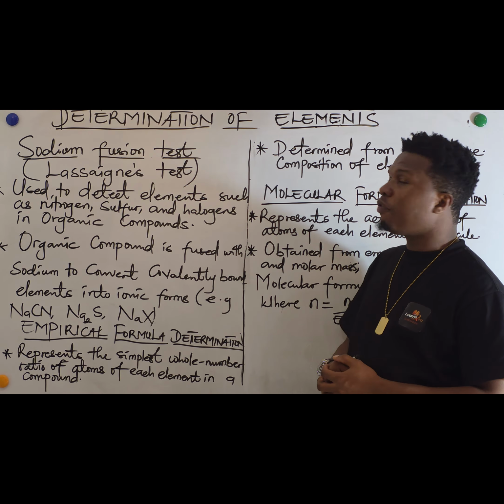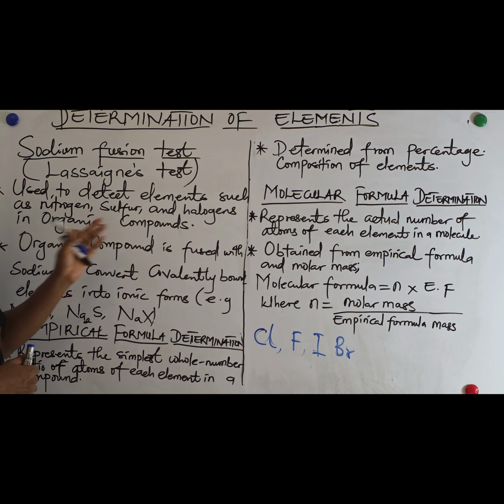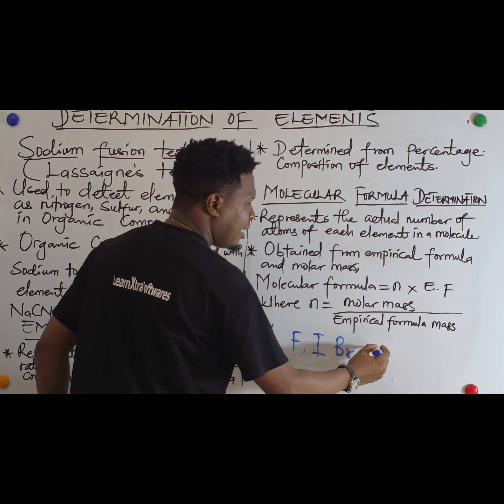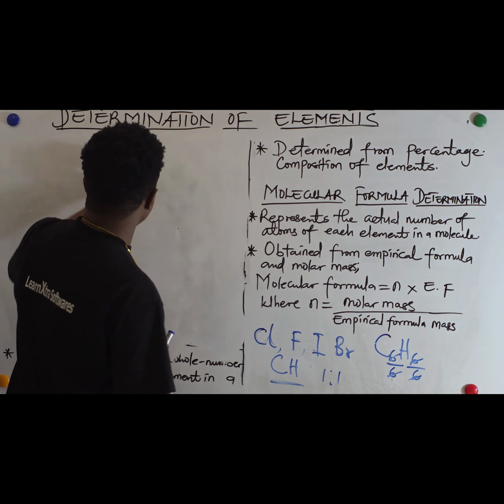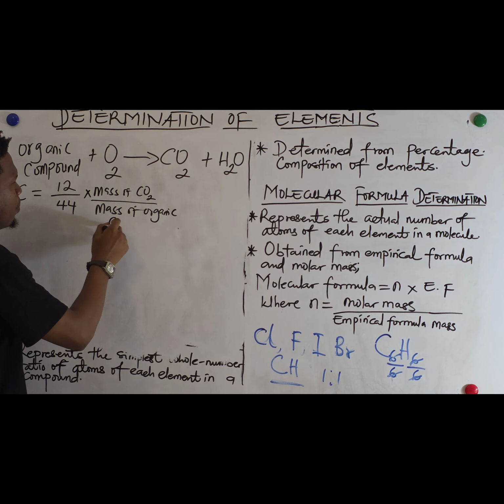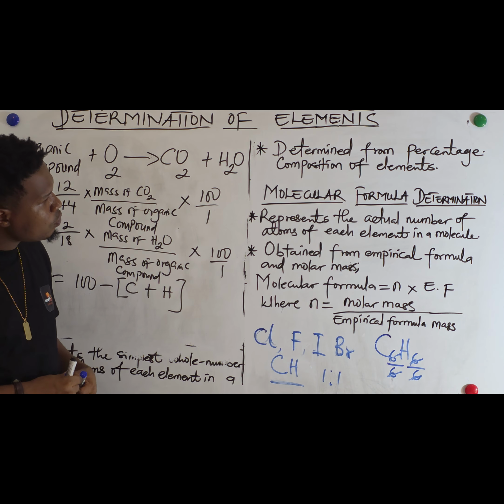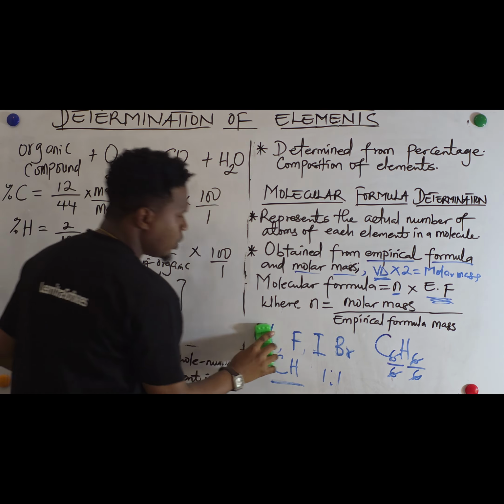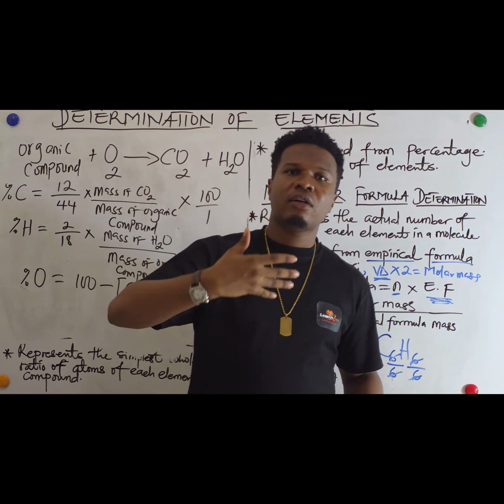DETERMINATION OF ELEMENTS